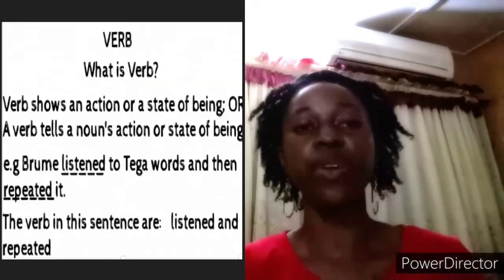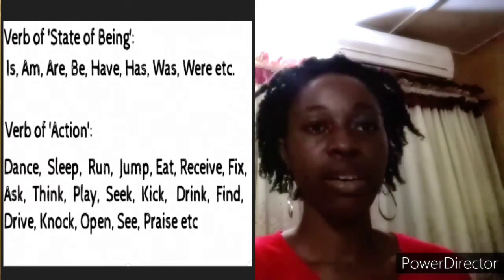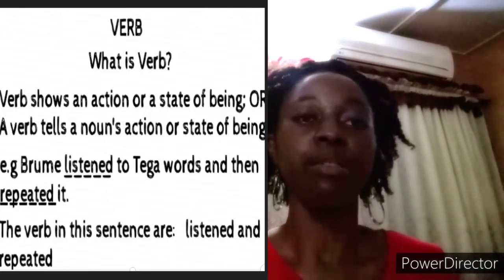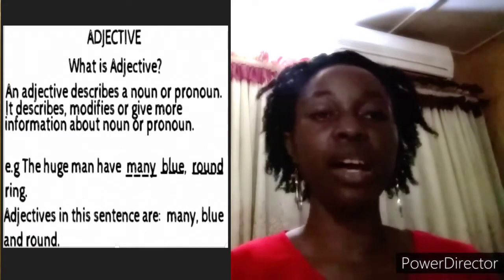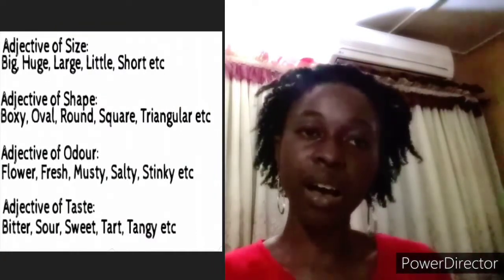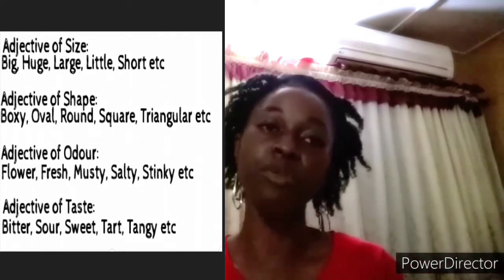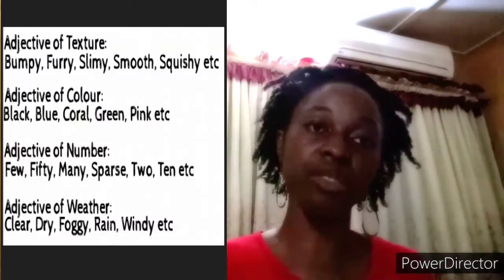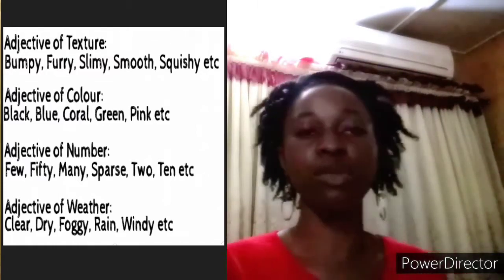Part of speech Verb and Adjectives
Part of speech, Noun, Pronoun, Verb, Adjective, Adverb, Preposition, Conjunction, Interjection, Examples of Verb, Examples of Adjective, Types of Verb, Types of Adjective